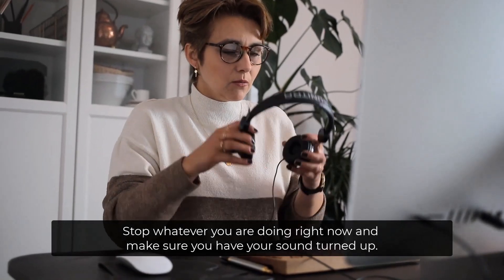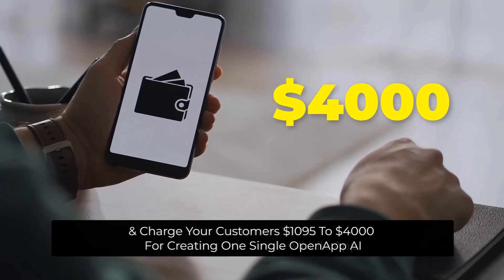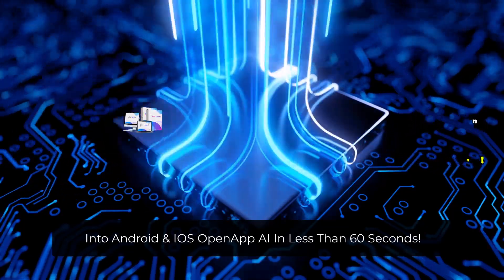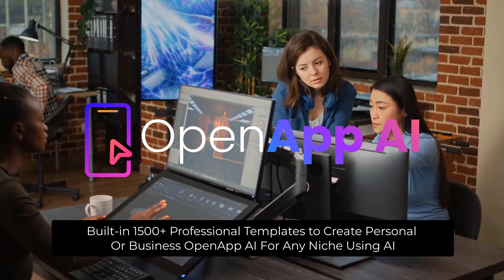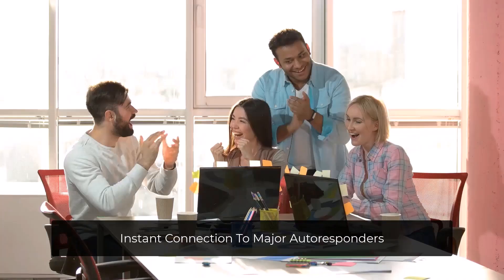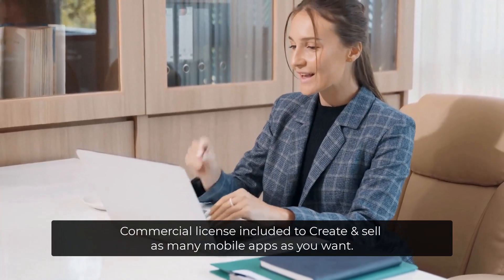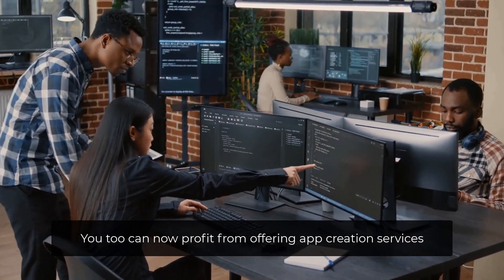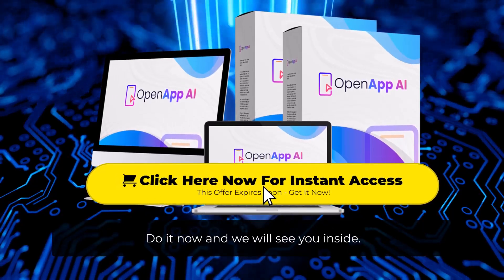OpenApp AI Review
🚨 [JULY. 2024] OpenApp AI Review + get Exclusive Bonuses (INSANE VALUE)

Thank you for checking out my OpenApp AI Review

Thanks For Checking Out OpenApp AI Review Bonus 🎁

But wait, there's more! 🎁 When you purchase OpenApp AI through the official website link above, you'll not only gain access to this game-changing platform but also receive EXCLUSIVE bonuses from our side! 🎁✨